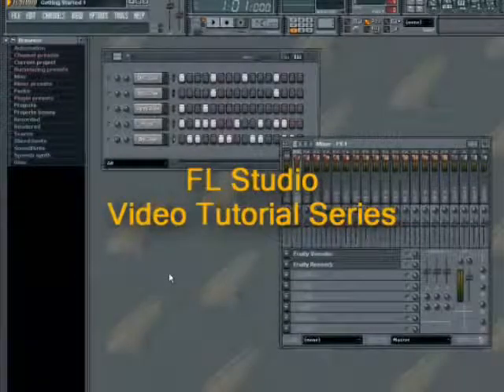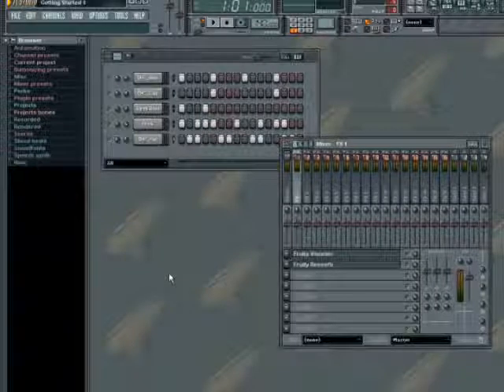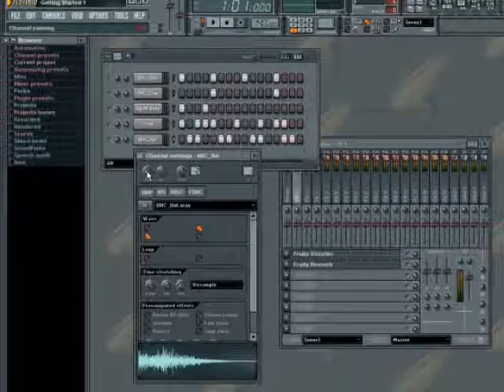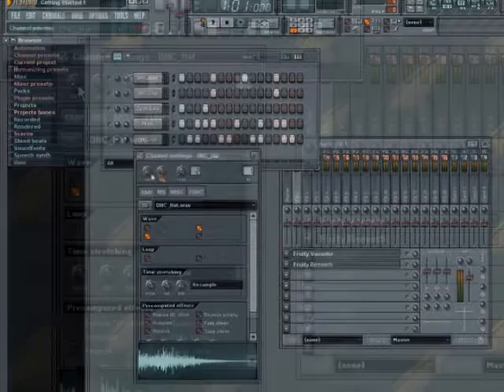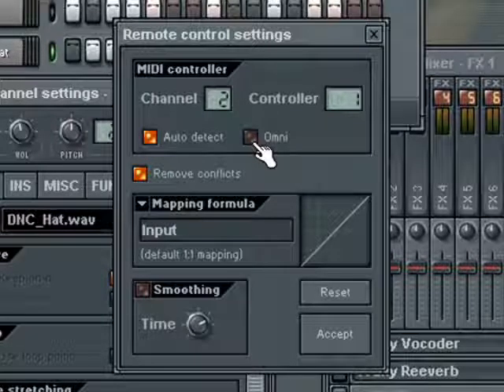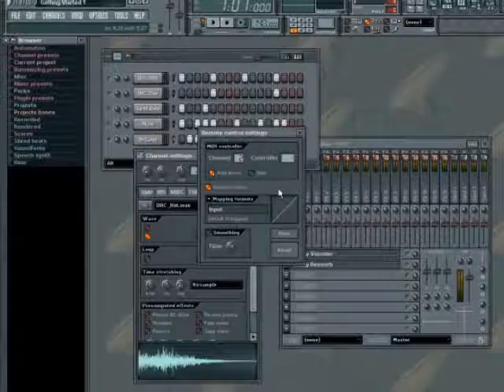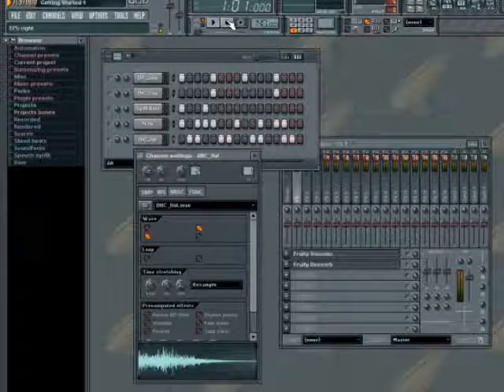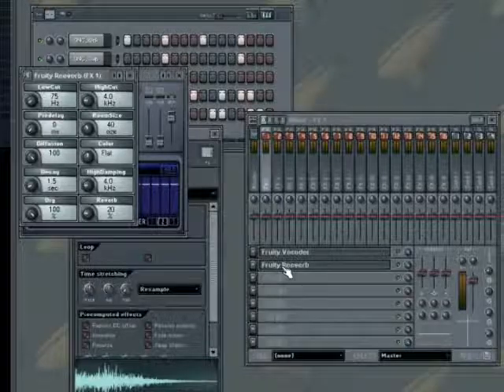FLStudio - Automation and Recording.